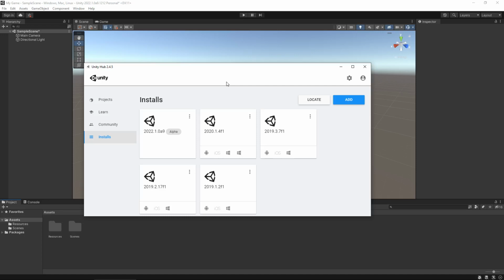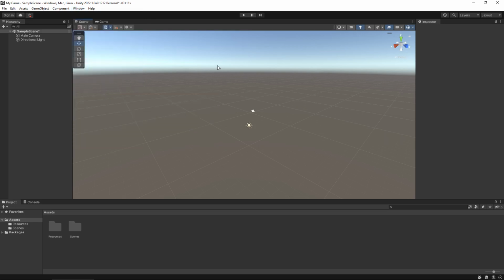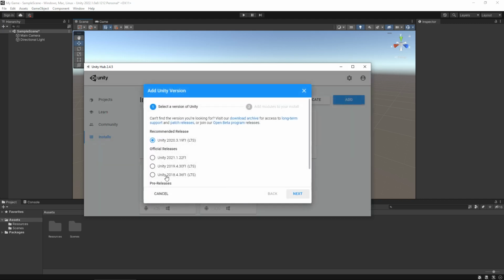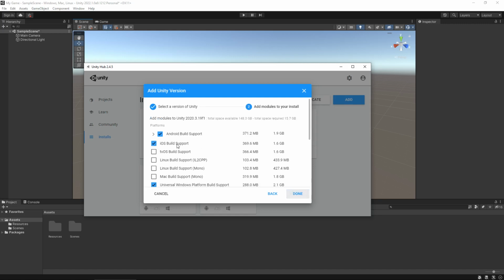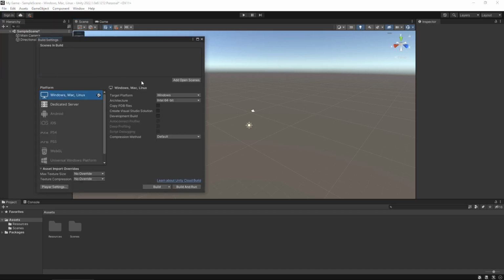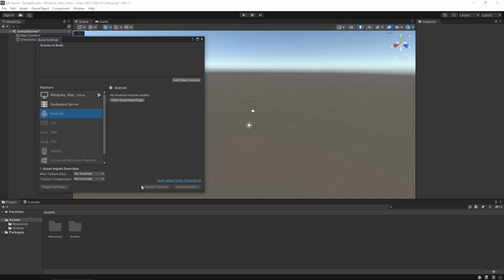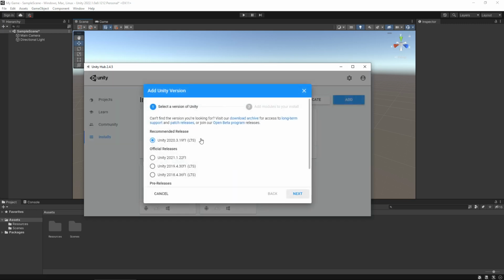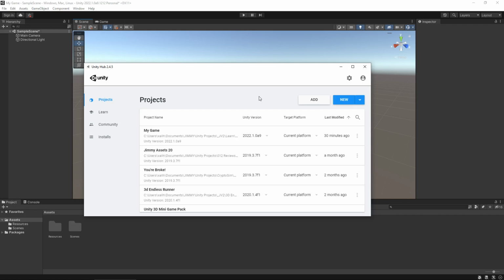How To Make A Game - Learn Game Development - Versions & Platforms (E03/12)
Want to know how to make a game in Unity? Of course you do! This time we talk about the different versions of Unity and what platforms you can develop for.

Who Is Jimmy Vegas?

Start your game development career today, for free.